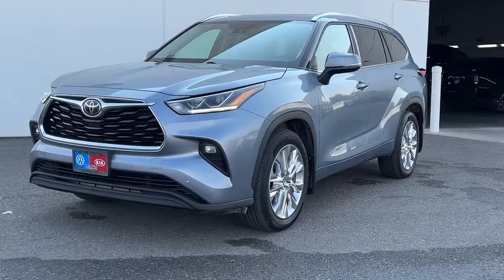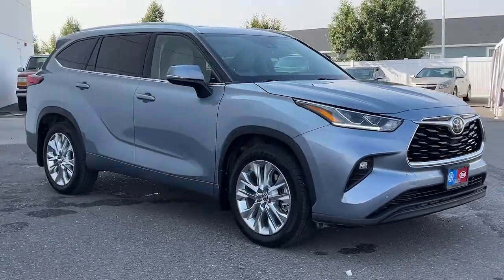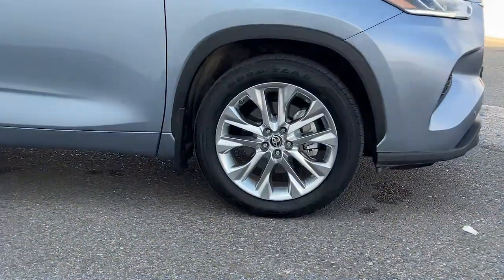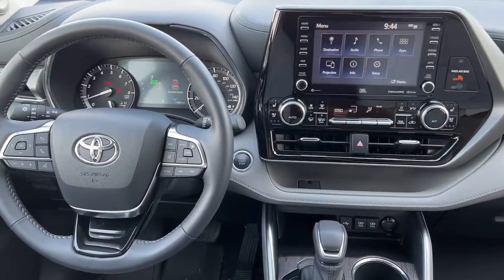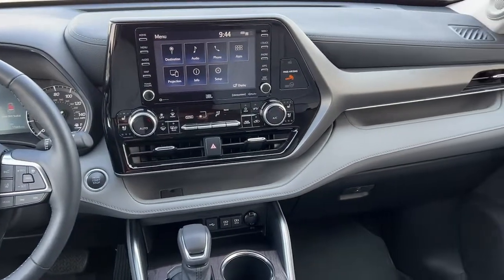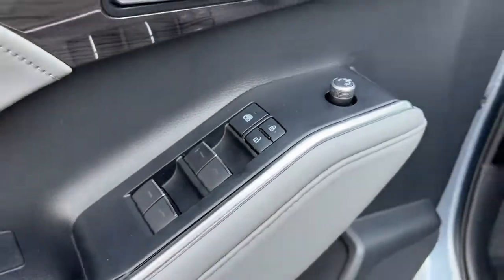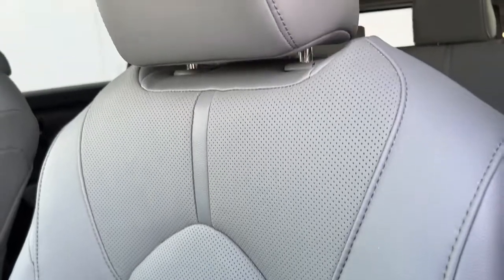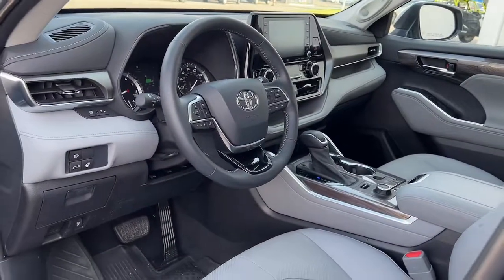2021 Toyota Highlander Limited AWD For Sale Billings, Bozeman, Missoula, Montana (near me)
Used 2021 Toyota Highlander available in Billings Montana at Volkswagen Kia of Billings. Servicing the Bozeman MT, Cody WY, Sheridan WY, Butte MT area.

At Rimrock We take our Internet Business Very Seriously! Shopping with us is car buying the way it should be; Fun, Informative, and Fair! Here are our promises:*Transparent Pricing and Fast Sales Process!*Customer Lounge with Free Wifi & Refreshments!*In House Team of Loan and Lease Specialists! Good with numbers, better with people! No matter what pre-owned vehicle you select you will get the Royal Rimrock Treatment. To See Our Specials!! Rimrock has always been Locally Owned and Operated. We are Family oriented, and support our Local Community!!